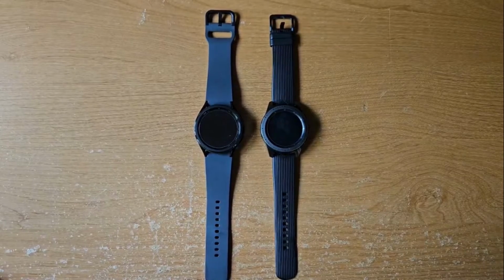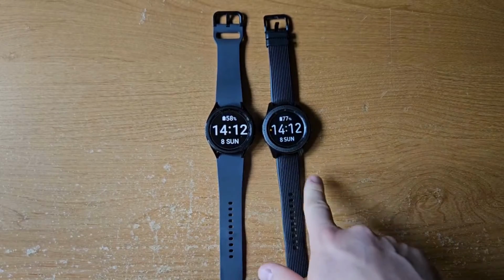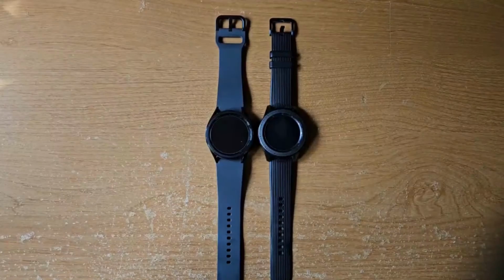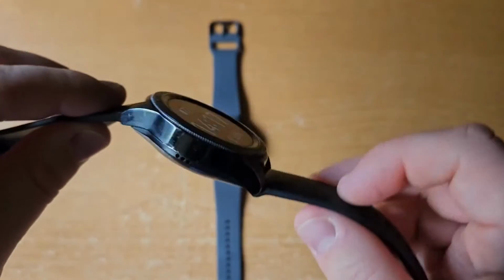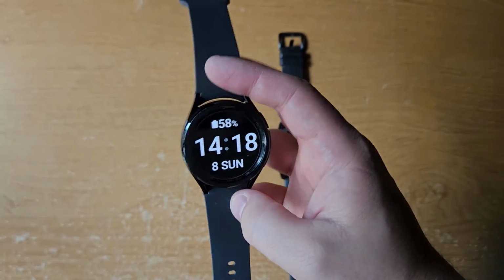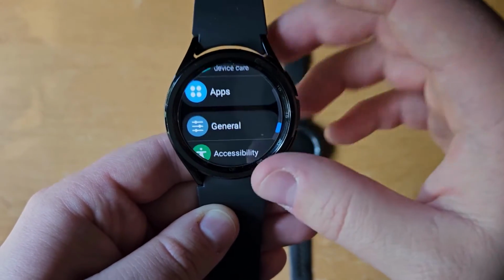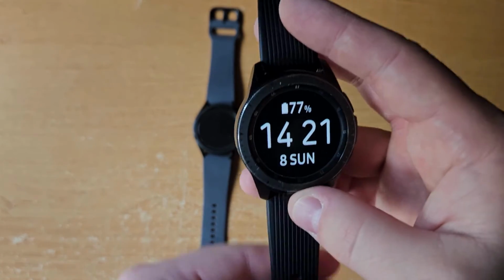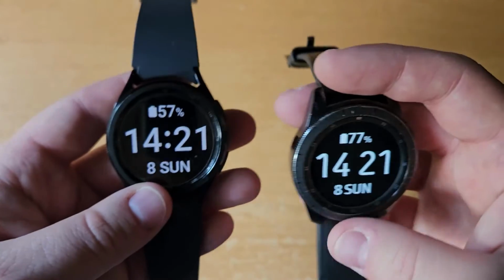New vs Old Samsung Galaxy Watch – The Battery Result SHOCKED Me!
In this in-depth comparison, I put the iconic Samsung Galaxy Watch from 2018 head-to-head with its 2023 counterpart, the Samsung Galaxy Watch 6 Classic. Dive in as I explore the design, features, and – the jaw-dropping surprise – their battery performances after 20 hours! 🎉

Which one stands the test of time (pun intended)? The results might not be what you're expecting, especially when it comes to battery life. From the sleek build quality to the intricate features, I leave no stone unturned. Plus, there might be a little trip outside of a Tractor Supply store and a humorous twist waiting for you at the end! 😉

If you're curious about how these watches stack up, especially with the 5-year gap between their releases, this video is a must-watch. Let's explore the evolution of Samsung's craftsmanship together!